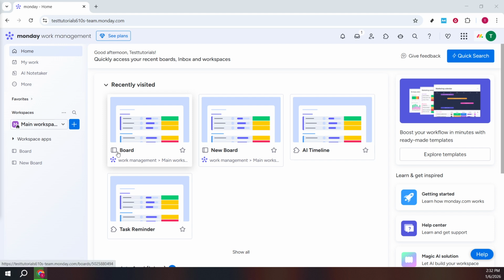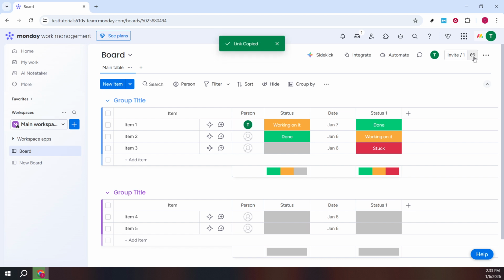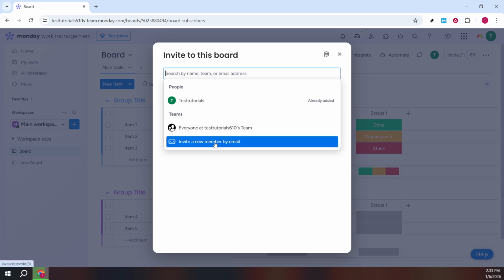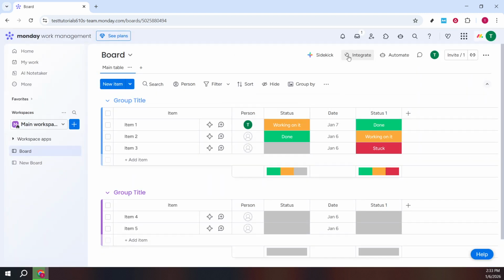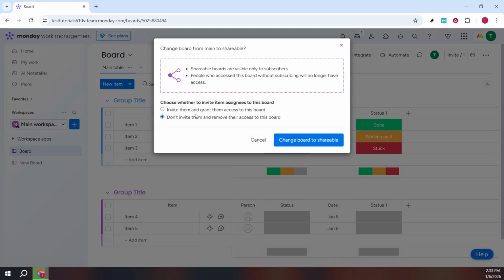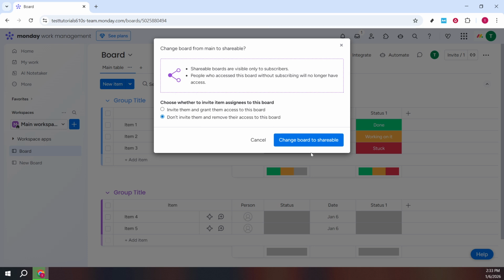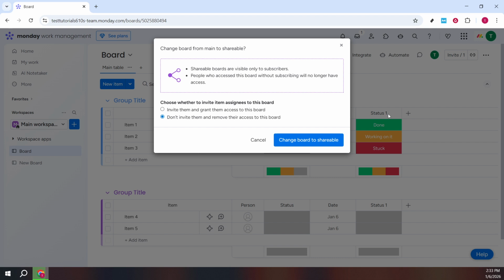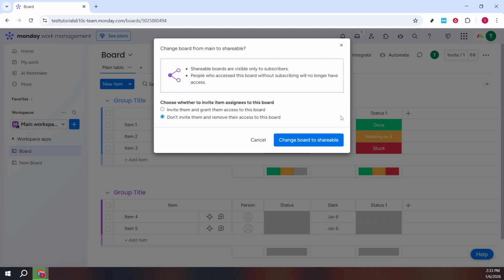How To Use Collaborative Board Sharing With Guests In Monday.com [2026 Guide]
How To Use Collaborative Board Sharing With Guests In Monday.com